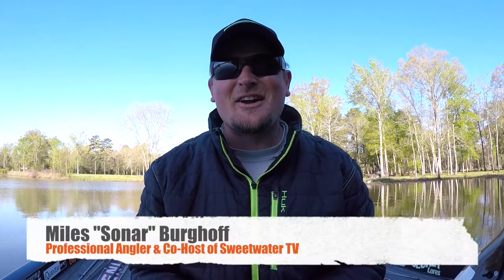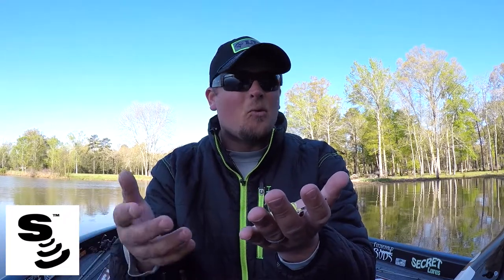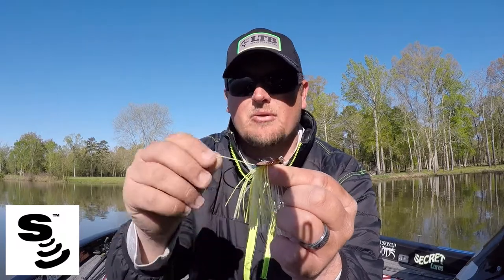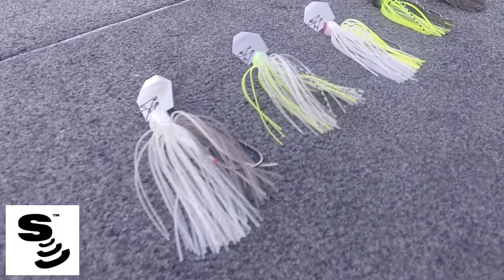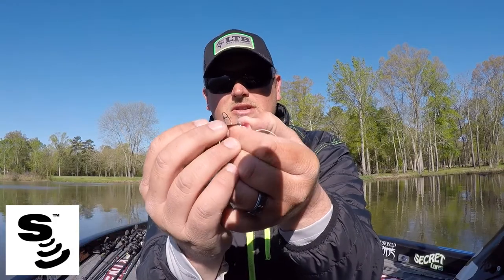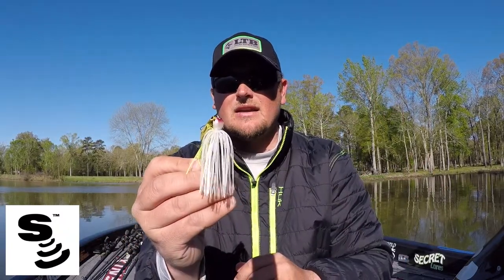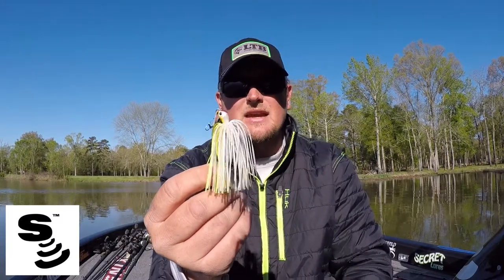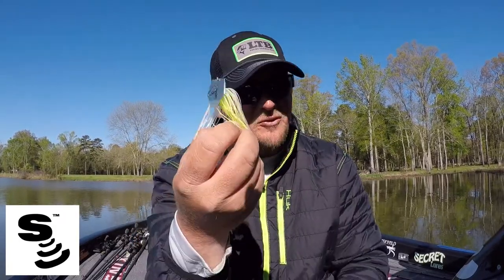Z-Man Jackhammer Chatterbait REVIEW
Sonar reviews the Z-Man Jackhammer Chatterbait, which has been creating a lot of buzz for its fish catching ability, as well as its price!